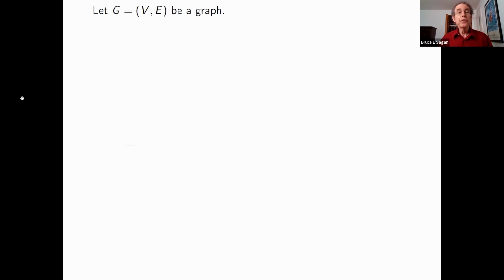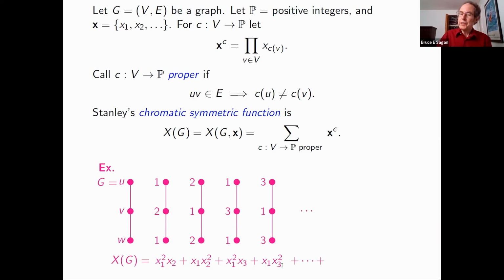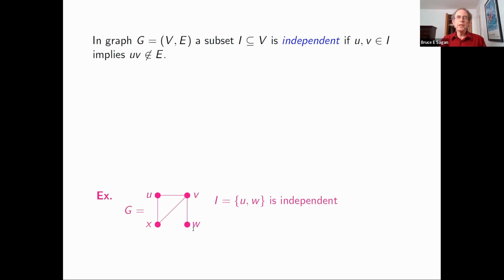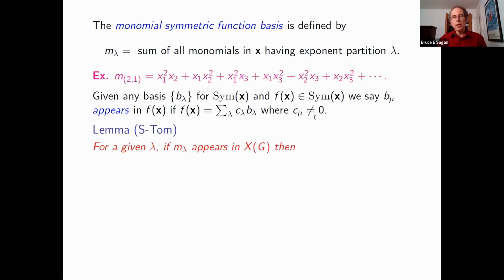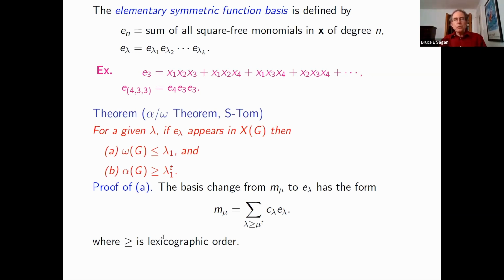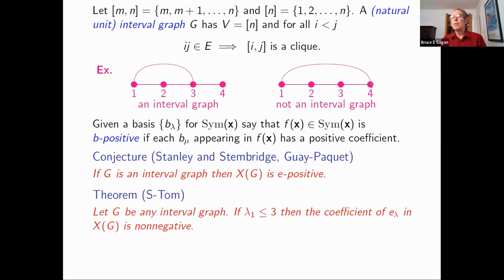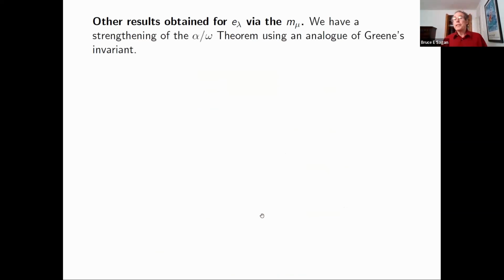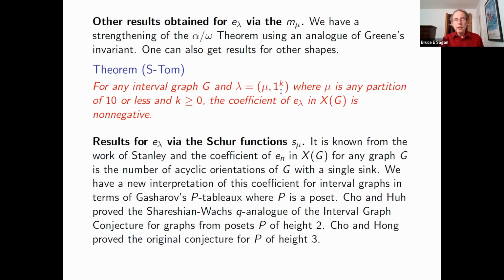Chromatic symmetric functions and change of basis by Bruce Sagan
From AlCoVE 2023,
For a graph G, let X(G) be Stanley’s chromatic symmetric function. We show that if (e_\lambda) appears with nonzero coefficient in the elementary symmetric function expansion for X(G), then the shape of \lambda gives bounds on the independence number and clique number of G. This is done by first considering the expansion of X(G) in terms of monomial symmetric functions and then doing a basis change. This permits us to make progress on the (3+1)- free Conjecture of Stanley and Stembridge as well as give simple proofs of previous results. This is joint work with Foster Tom.